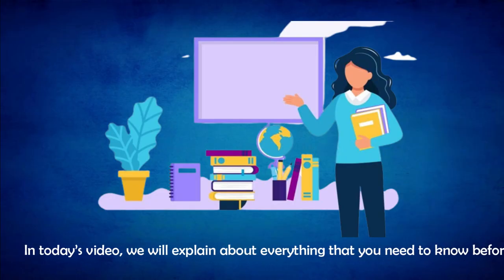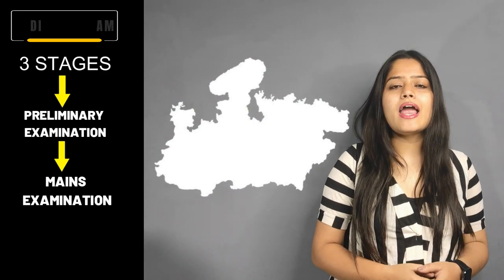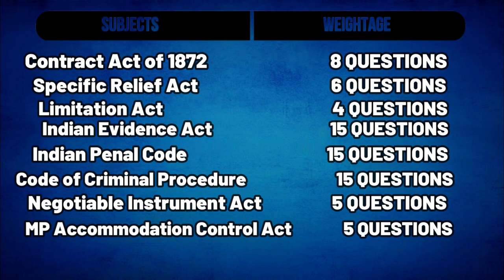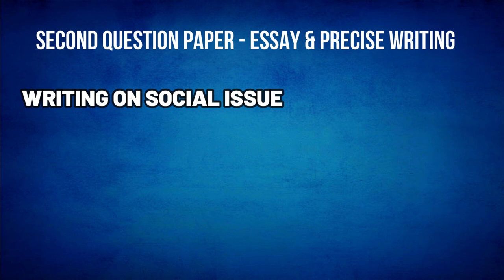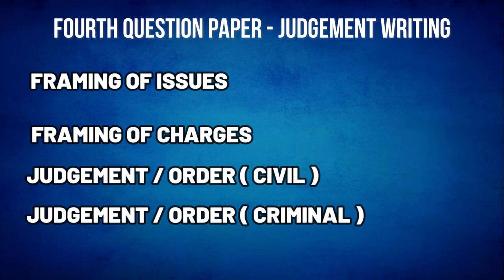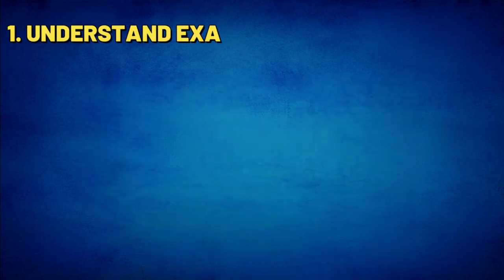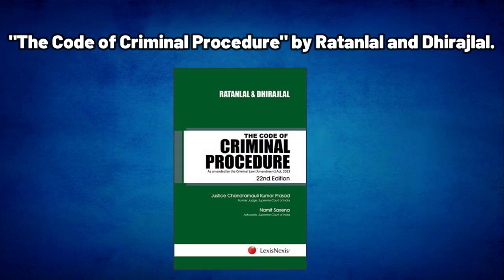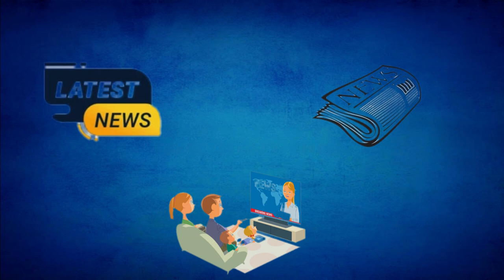How to Prepare for a Judiciary Exam? with special emphasis on Madhya Pradesh Judiciary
All you need to know before starting your Judiciary judiciary exam preparation and study tips to boost your preparation. This Will Be Your Comprehensive Guide to Kickstart Your Indian Judiciary Exam Journey and Build a Strong Foundation with Essential Tips for Initiating your Exam Journey.
You can download the PDF 👇

Important Update:
Madhya Pradesh High Court might be thinking to add more subjects to the syllabus for Civil Judge (junior division). Boost your preparation because you may get not more than 2 months just like Rajasthan Judiciary. We hope that you all feel energetic and devoted for your goal.

You can join our other social media platforms for more such informative videos and posts: